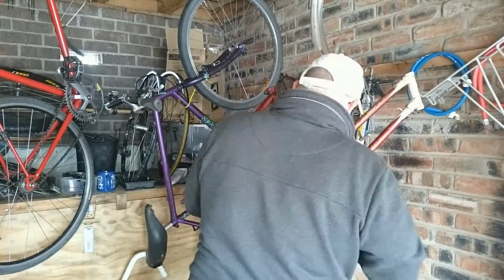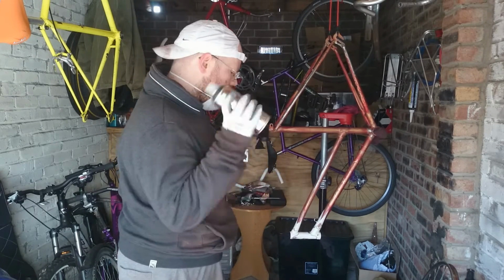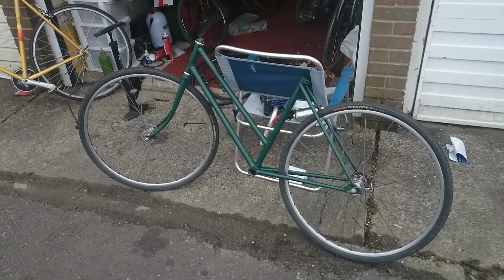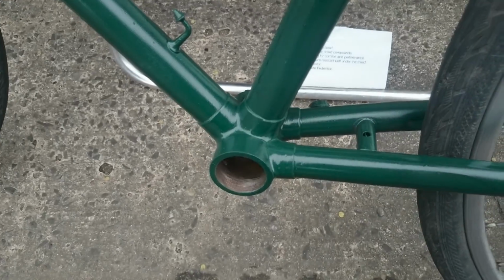Spraying a Bike with Spray.Bike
My short demonstration/review of this product.

I quite like that Hercules is basically Olive Drab!

The music was composed by me, and can be found

and you can get the Blackfriars paint